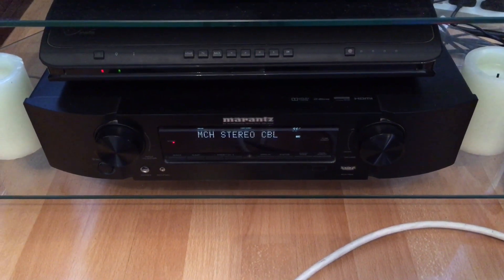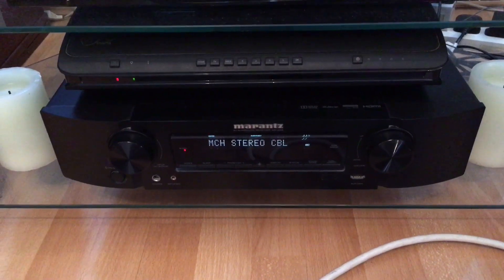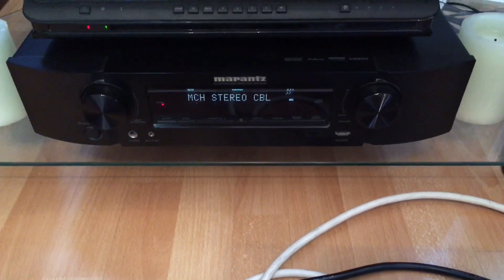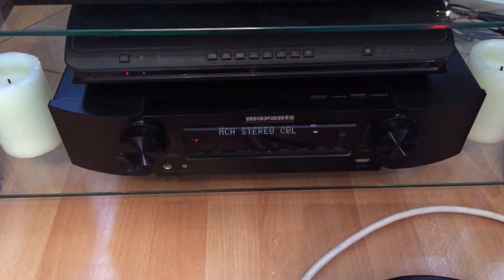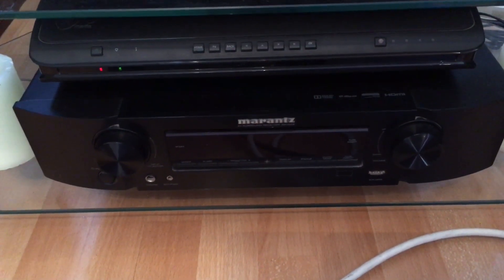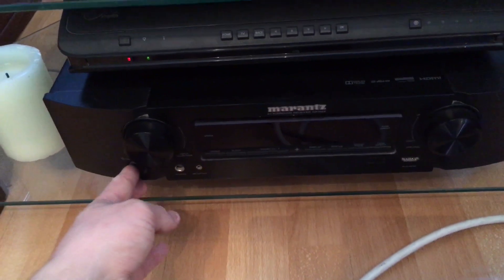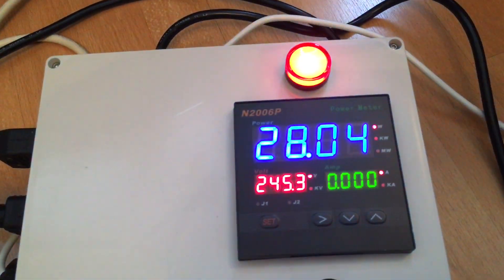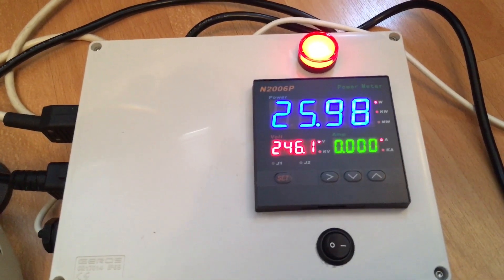It’s dead Jim!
Strange issue where an AVR has decided not work with less that 243v...